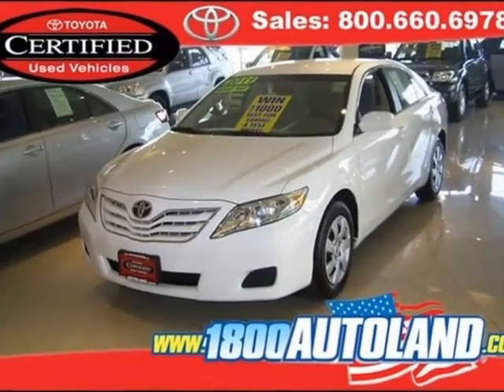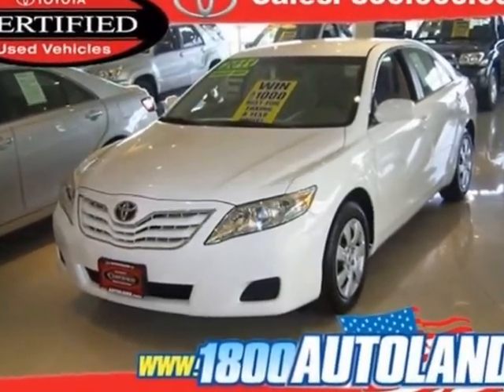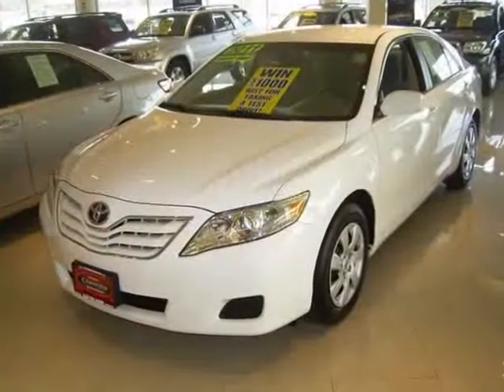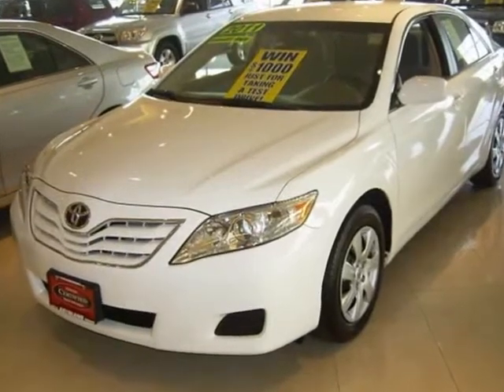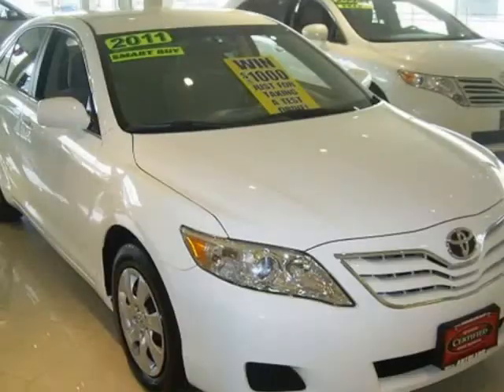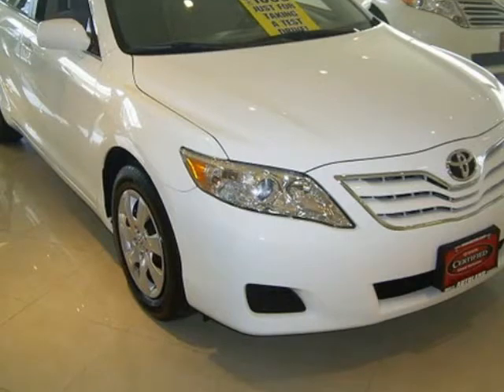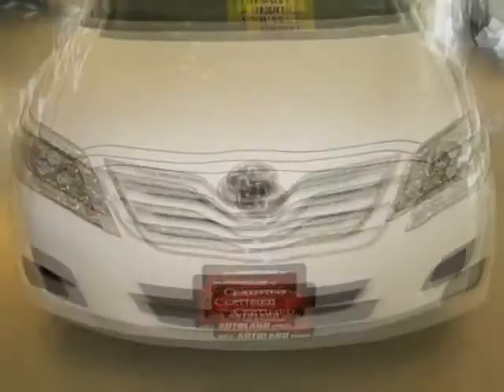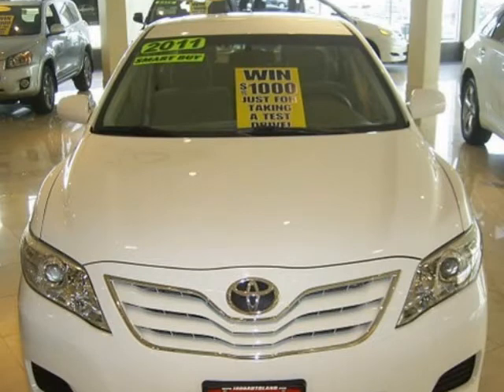2011 TOYOTA CAMRY Springfield NJ New Jersey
2011 TOYOTA Camry 4 Door Sedan I4 Auto LE

Autoland
Springfield, NJ